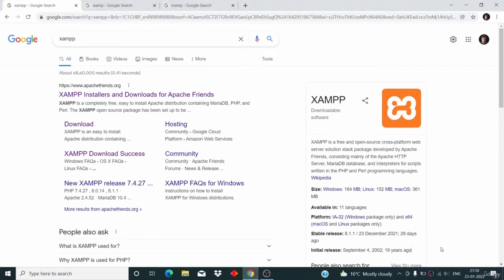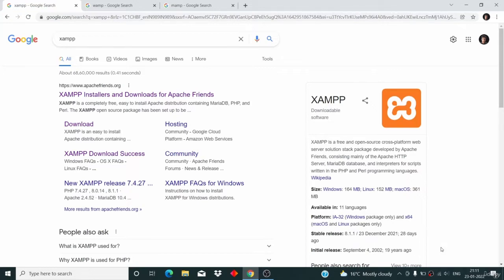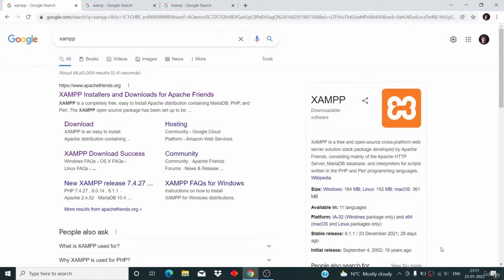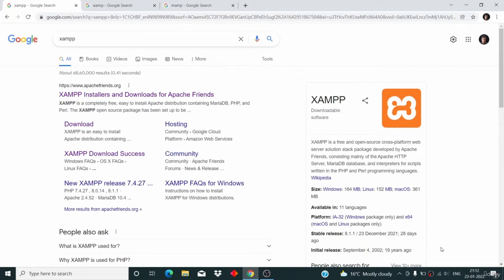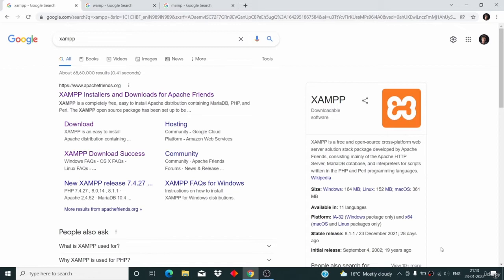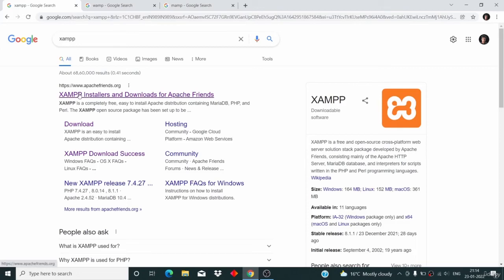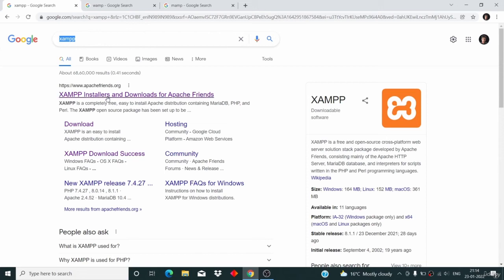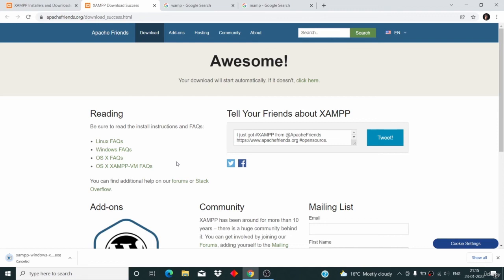What is localhost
what is localhost8080,
what is localhost ip,
what is localhost in php,
what is localhost in linux,
what is localhost on my wifi,
localhost login,
what is localhost on my phone,
how to access localhost,
what is localhost:8080,
what is localhost used for,
what is localhost 8080,
what is localhost 3000,
what is localhost port,
what is localhost url,
what is localhost? localdomain,
what is localhost 5000,
what is localhost 4200,
docker what is localhost,
curl what localhost is,